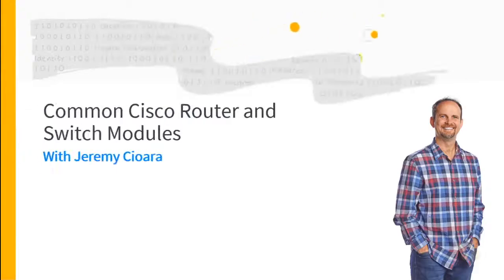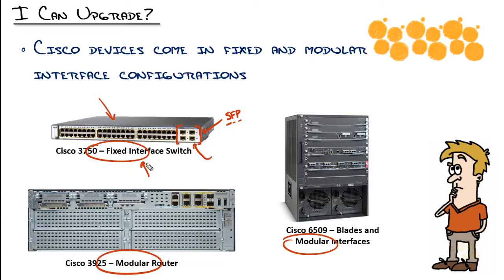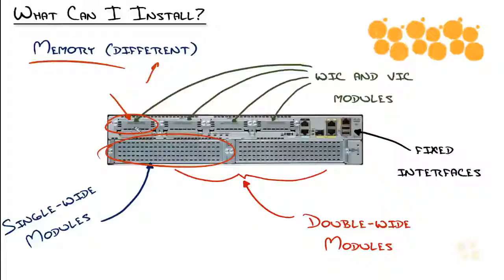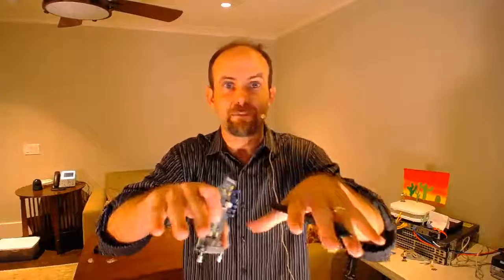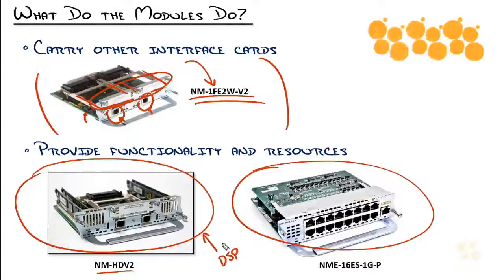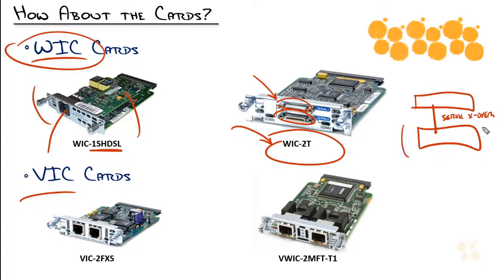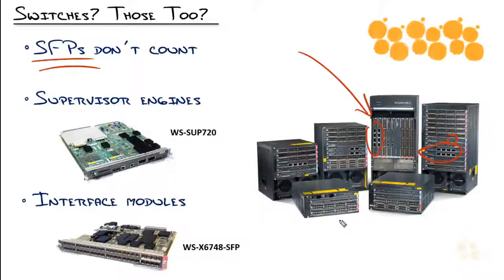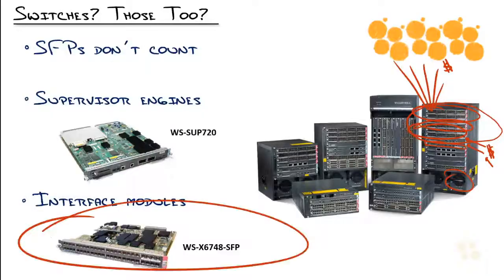6 Understanding Common Modules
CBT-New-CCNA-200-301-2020